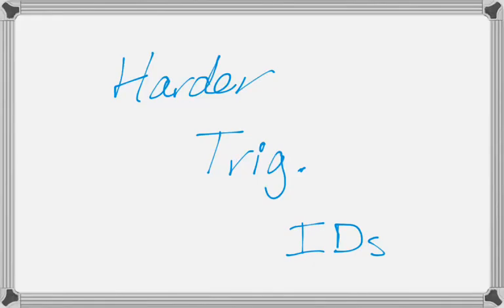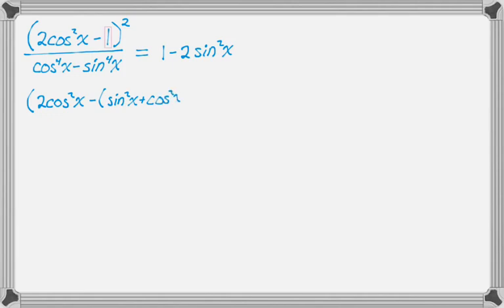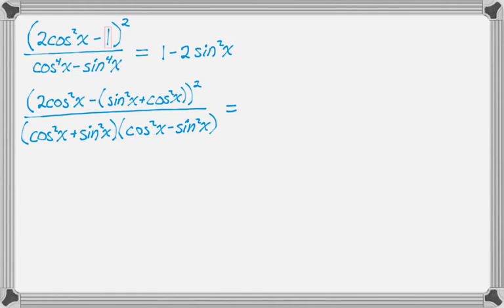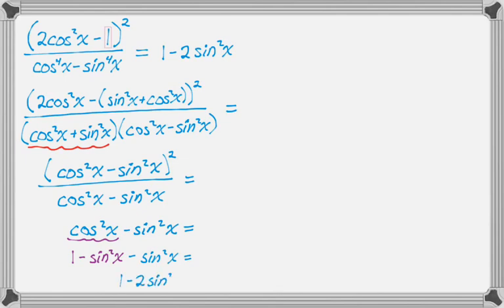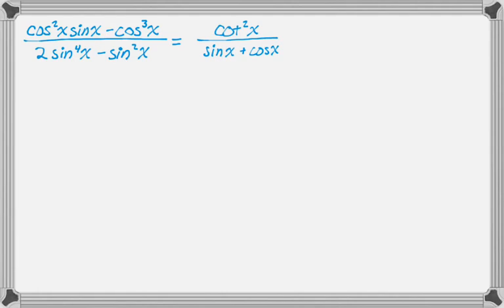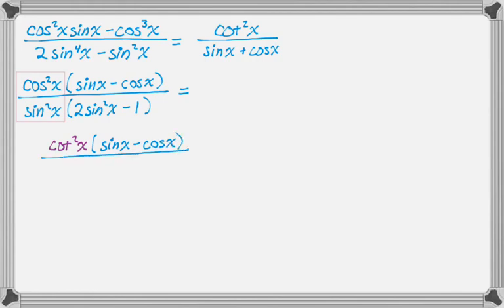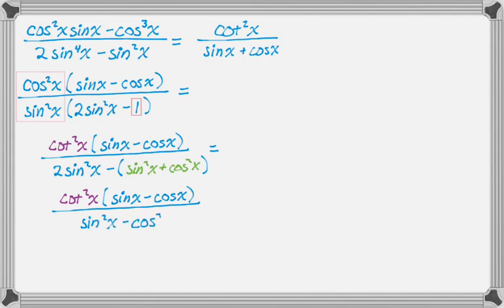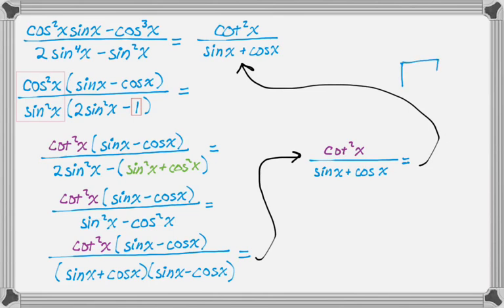Verifying Some Harder Trig Identities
In this video we do two examples of harder trig identities.  I assume you’ve mastered the strategies from the four videos in my Verifying Trig Identities series of videos...if not you should definitely go back and watch those!